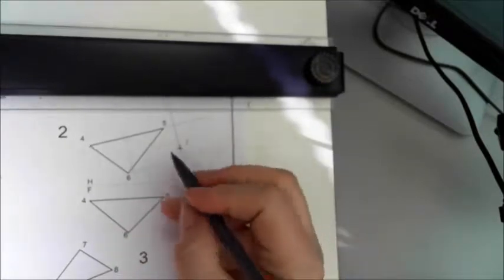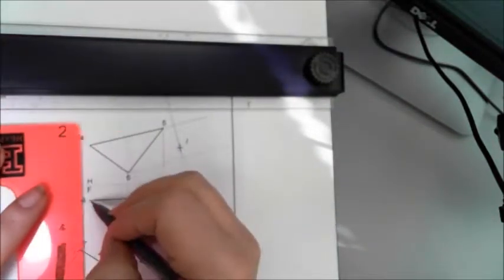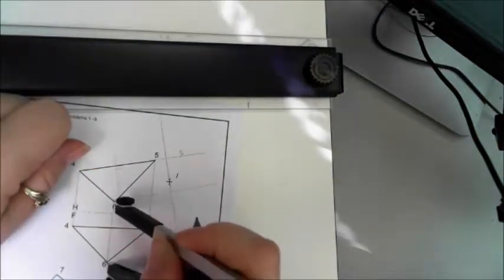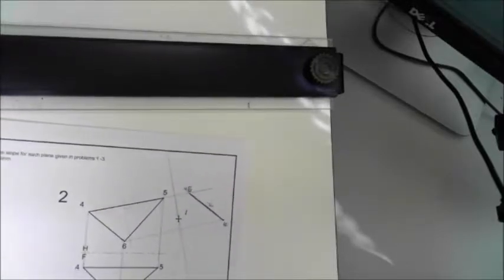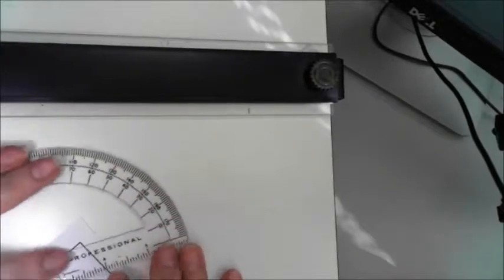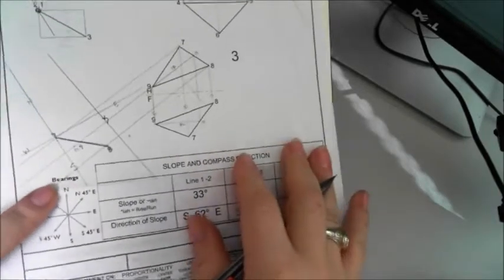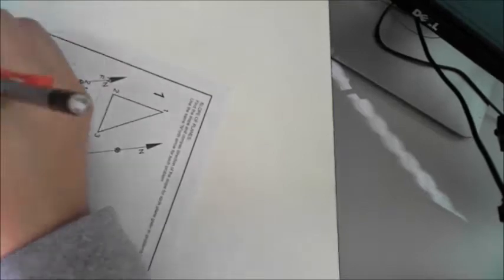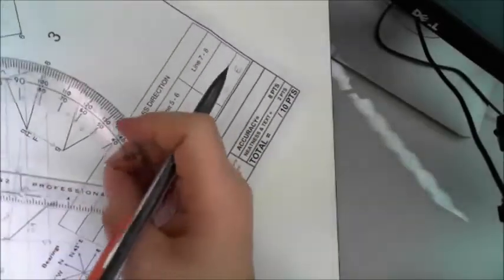2Ia Slope of Planes